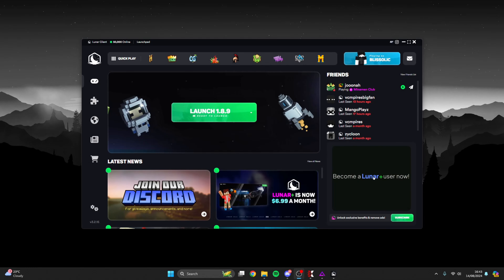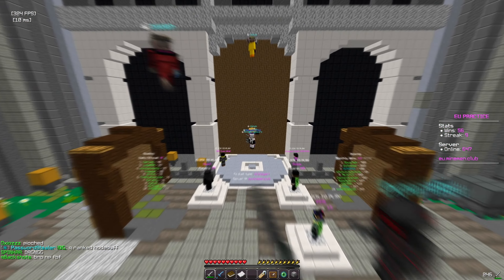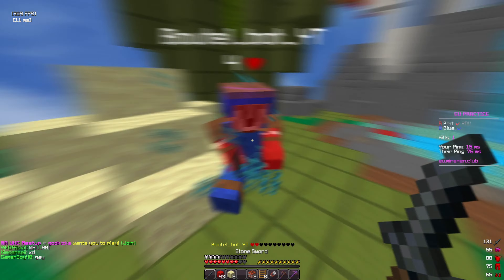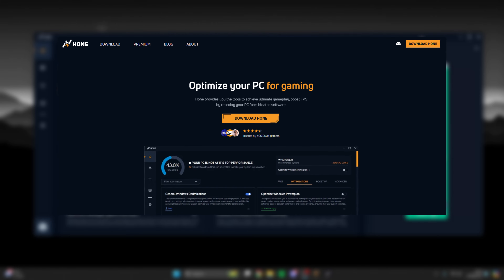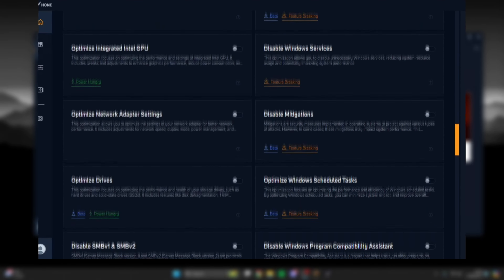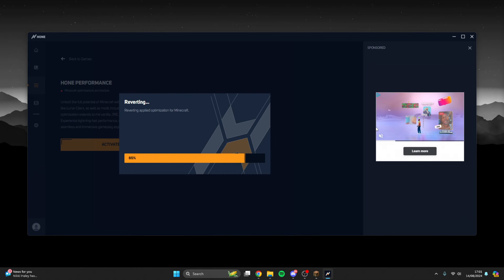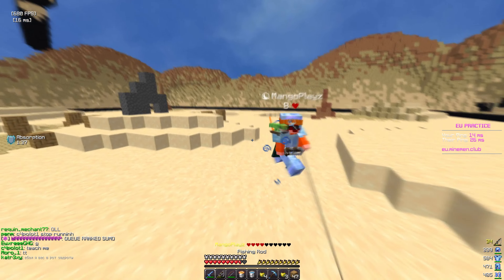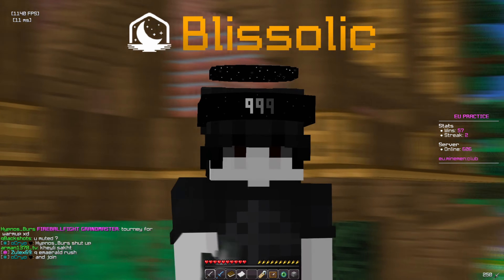Why I Stopped Using Lunar Client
MangoPlayz: @MangoPlayzYT

💬 | Returning to Lunar Client 1 Year Later

In this video a lot of people ask me why I stopped using  Lunar Client and made the switch to Badlion Client. There are many reasons but in this video I discuss why I think the Badlion Client is the better Minecraft FPS Boost & PvP Client.

 / Thumbnail maker (Discord) : jordaxn

🖌️| Packs
ask in comments